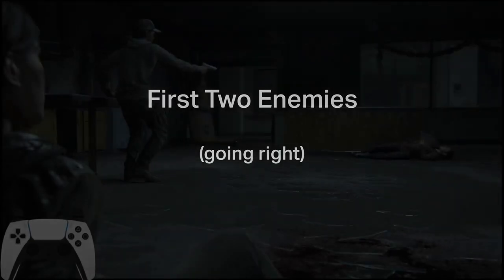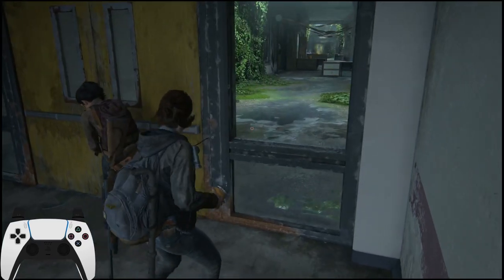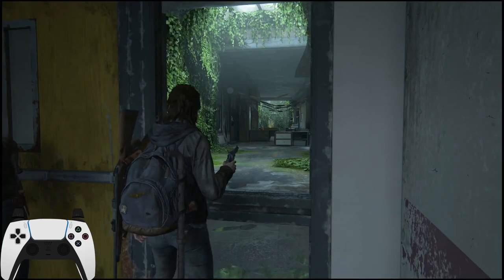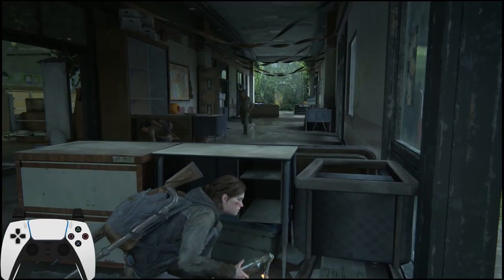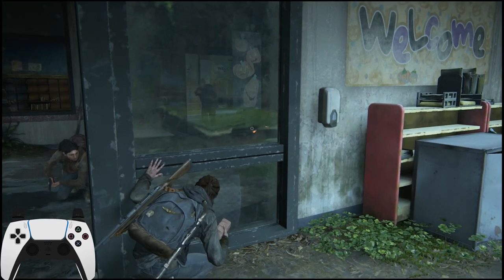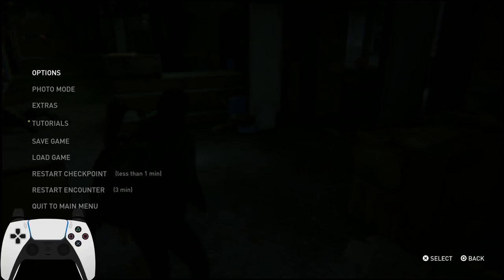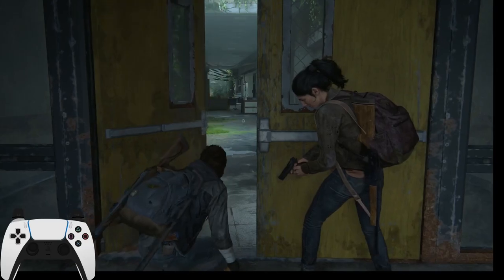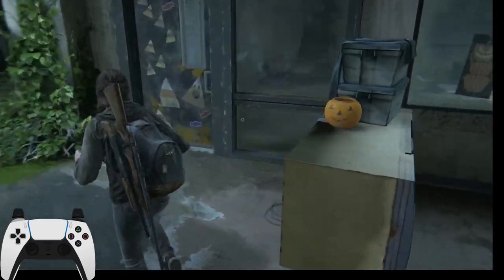How to Beat Grounded Whole-Game Permadeath - Ep. 6 - Eastbrook Elementary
This series will show you how to complete The Last of Us Part II on grounded (the hardest difficulty) without dying at all.

In this episode, we go to school.

00:00 Introduction
00:59 First two enemies
04:00 School Hallway: Molotov strat
08:30 School Hallway: Stun bomb strat
12:53 Coping with different RNG
20:51 School Courtyard
25:48 School Roof

The bulk of this tutorial was recorded live on Twitch, where I stream grounded permadeath challenges.